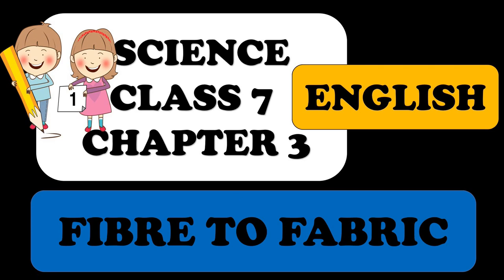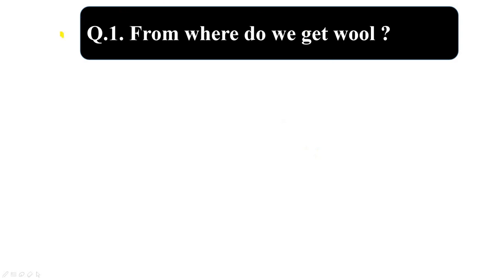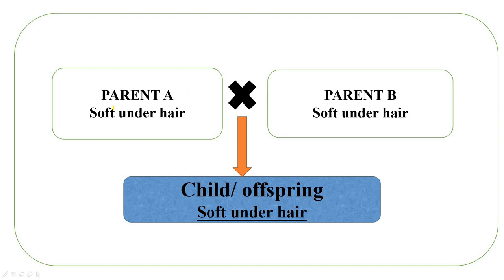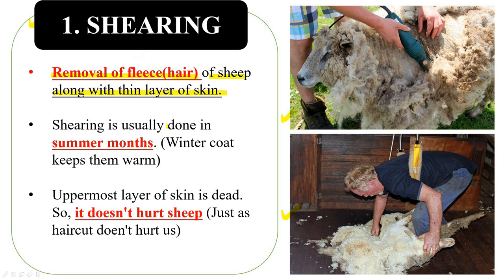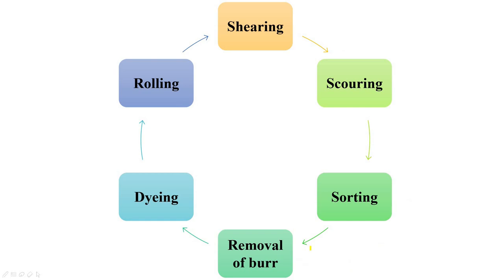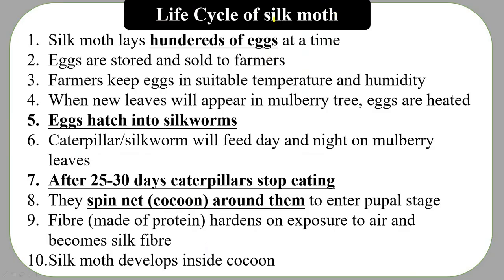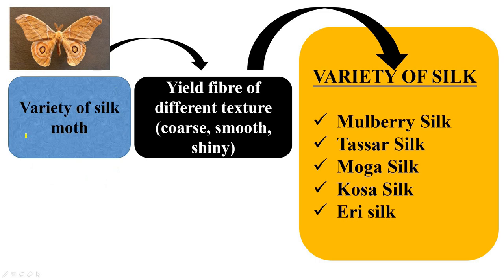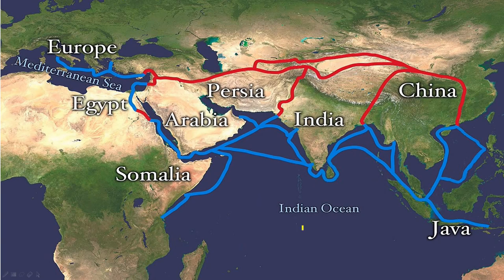FIBRE TO FABRIC : CLASS 7 SCIENCE: CHAPTER 3: ENGLISH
CHAPTER 7
Weather, Climate and Adaptations of animals to climate: Class 7 Chapter 7 in Hindi ( PART 1)
Weather, Climate and Adaptations of animals to climate: Class 7 Chapter 7 in Hindi ( PART 2)

IMAGE CREDITS:
Tom Pennington / Feral Kashmiri goat grazing rough vegetation on the Great Orme, Llandudno
Andy Potter / Caterpillars and eggs of Large White butterfly